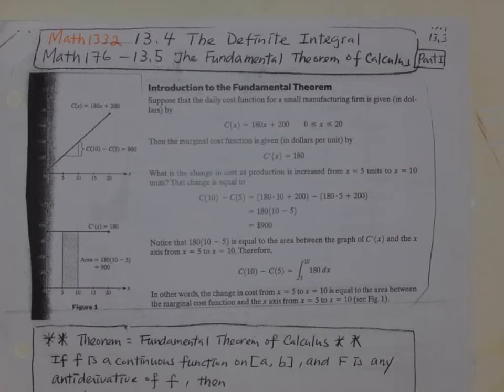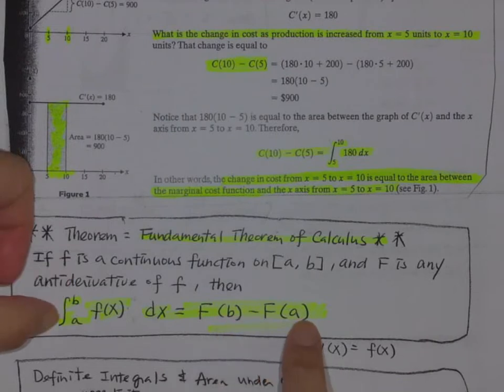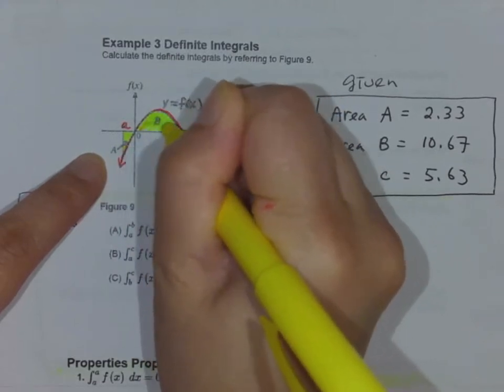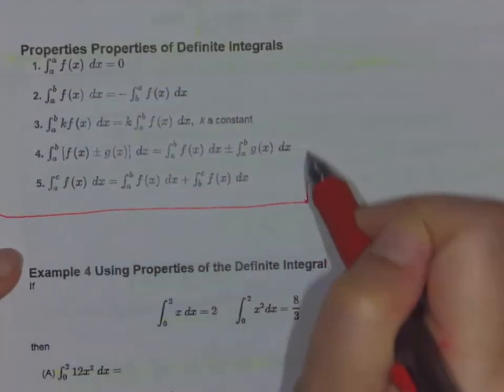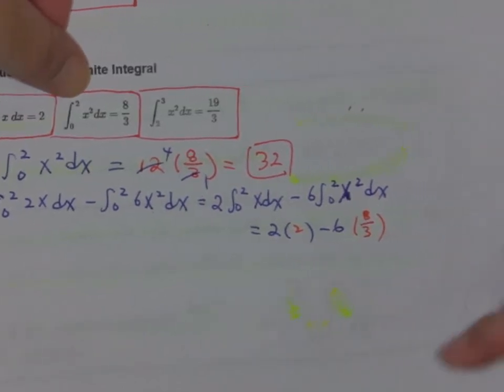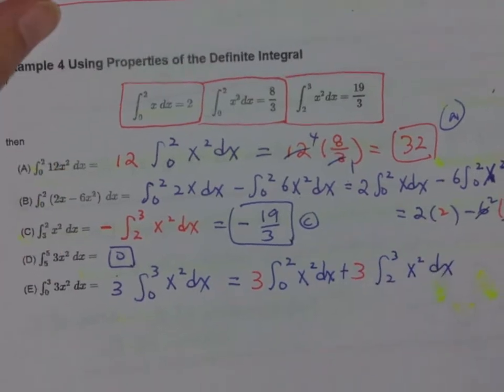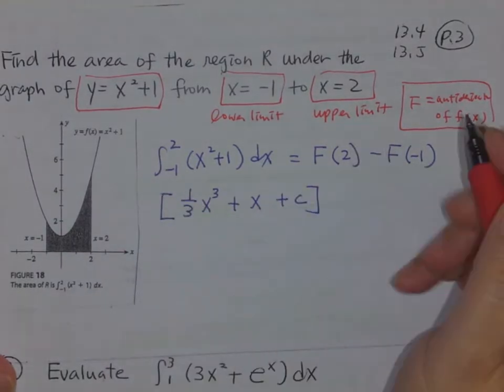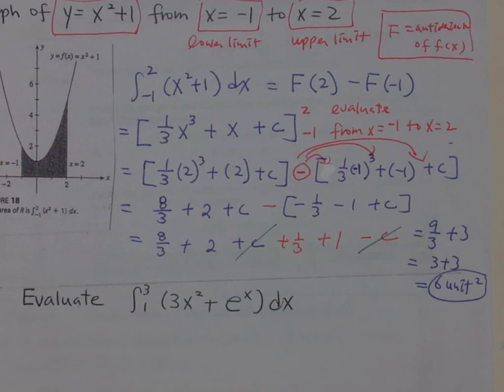Math1325 Ch13.4_13.5 Video1